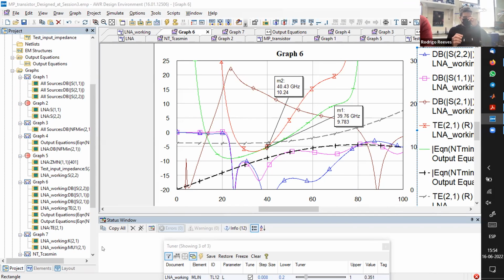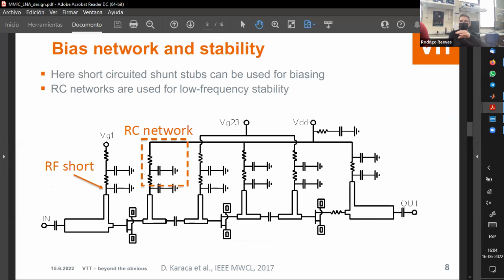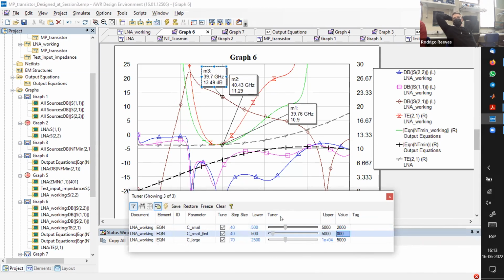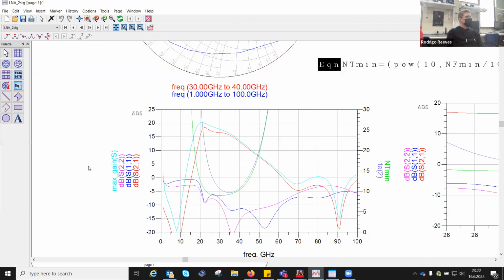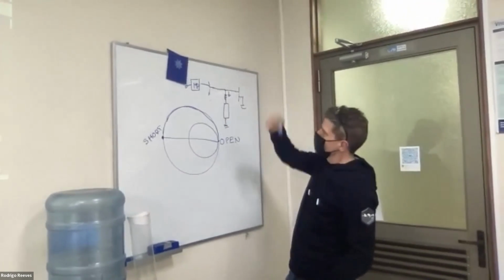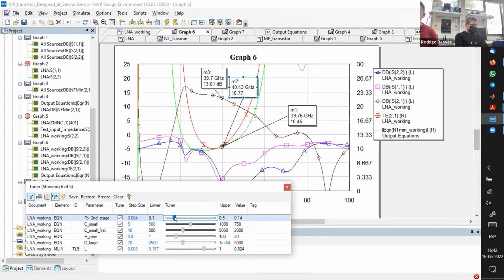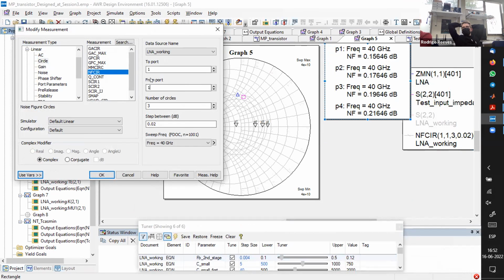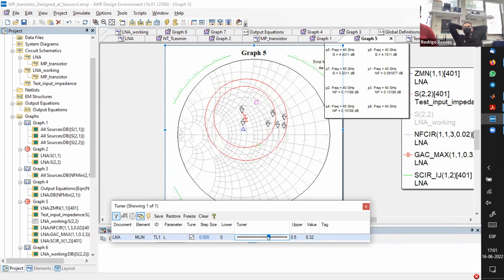Thursday 16/6 (Practice) Dr. Mikko Varonen. 2022 CePIA